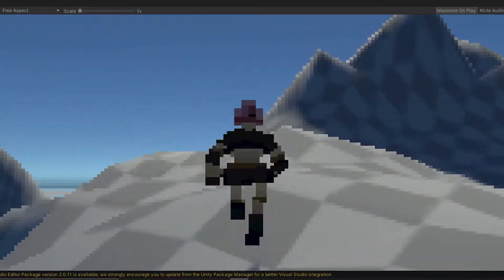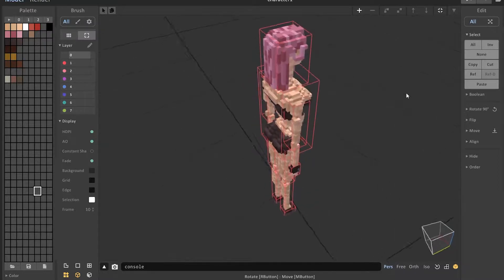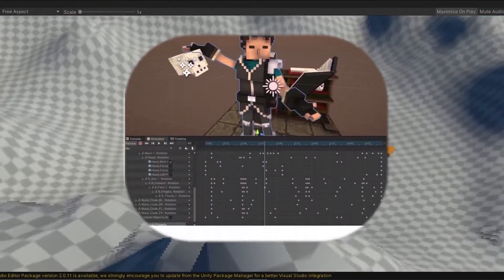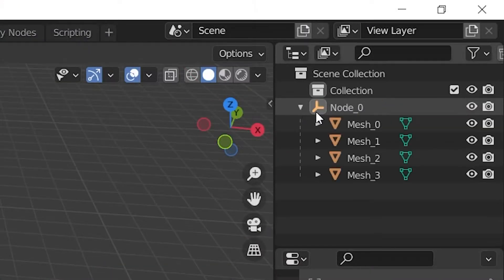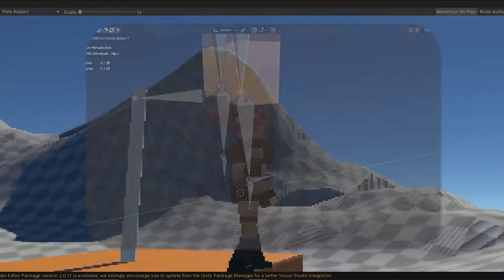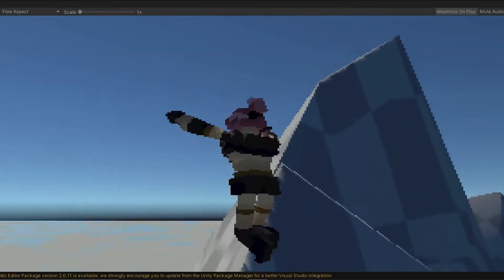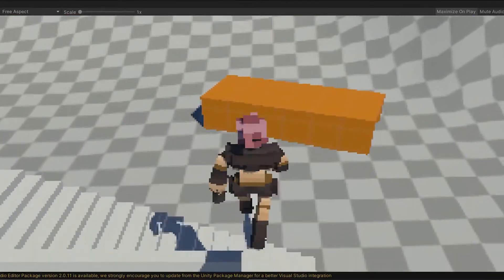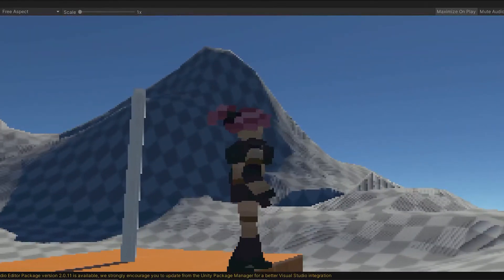I tried learning UNITY make a VOXEL game and this is how it went... Unity Game Devlog #1 T.o.P.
💌about
Hey! Hey! If you're new here, welcome! I play some Minecraft and could be considered an indie game developer, I guess? Anyways, I'm currently working on, probably, atmospheric voxel exploration game using Unity. And please if you have any tips or even if you feel like saying anything be sure to comment. Bye bye!